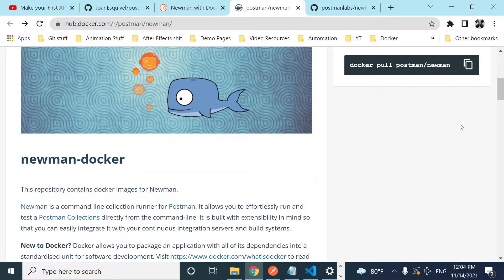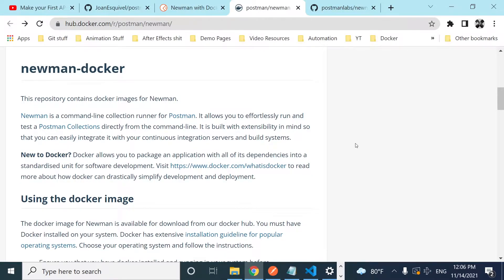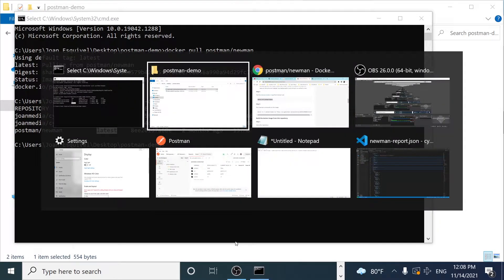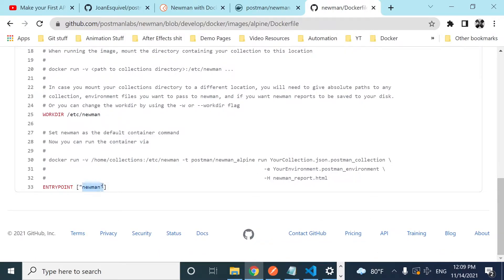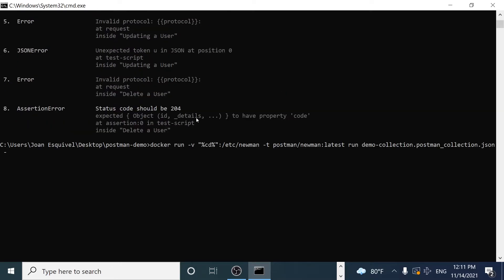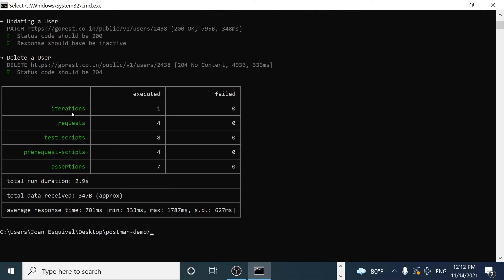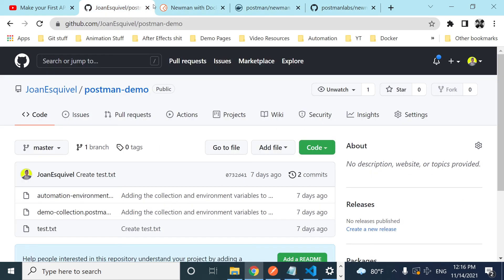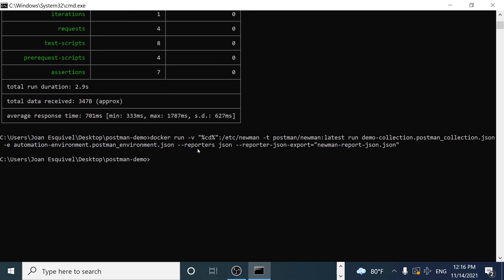🤯 Easy POSTMAN + DOCKER Integration in 10 Minutes* | Postman Course for Beginners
✅ Run a Postman Collection with a SINGLE Docker command.

⏰Timestamps:
00:00​​​​ - Introduction
01:08 - What is Newman?
01:26 - What is Docker?
03:04 - Pull a docker image
03:44 - Postman Docker File
04:37 - Docker Run
04:50 - Docker Volume
06:04 - Docker tag
06:37 - Postman Collection
06:52 - Postman Environment Variables
08:47 - JSON Report